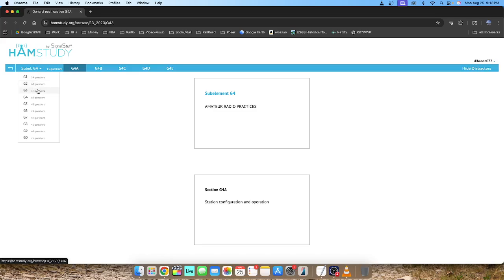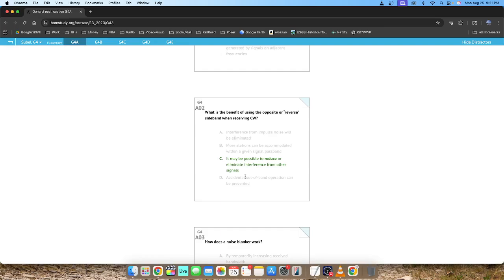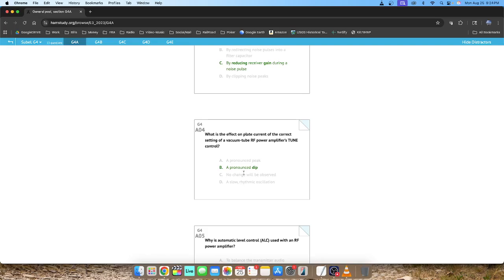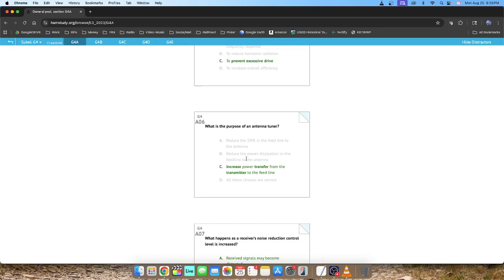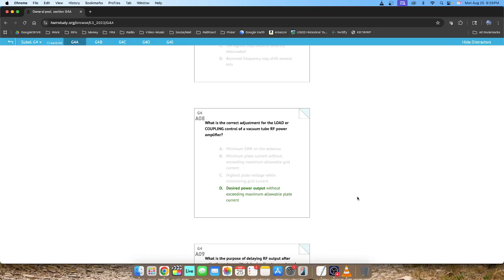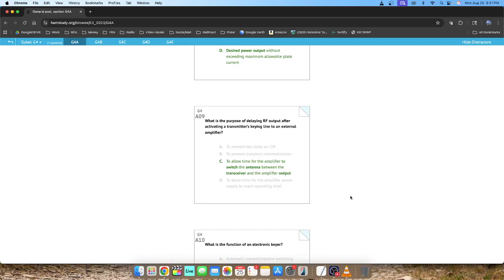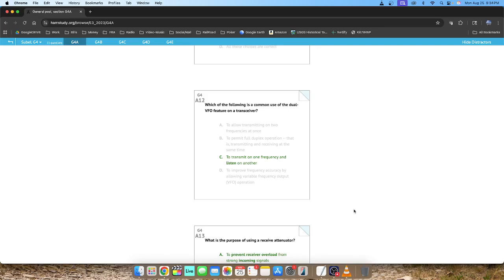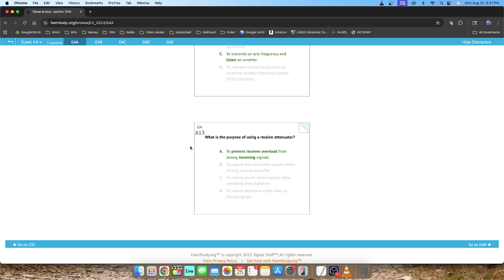Ham Radio General Exam Study with Chat GPT Teacher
I attempt to study for the general license exam using chat gpt 5 as my teacher/tutor. This is sub element 4 only.